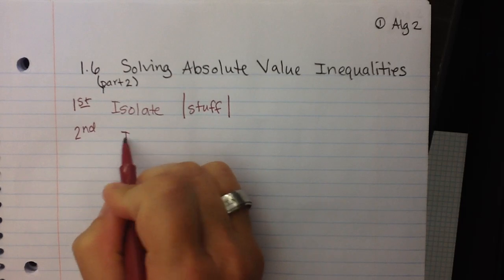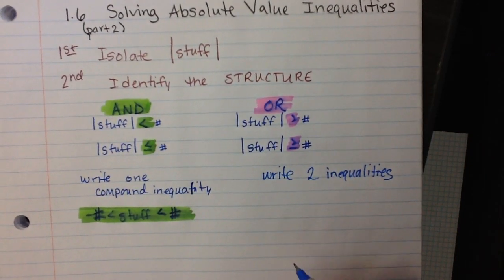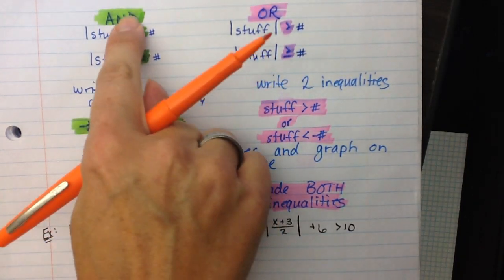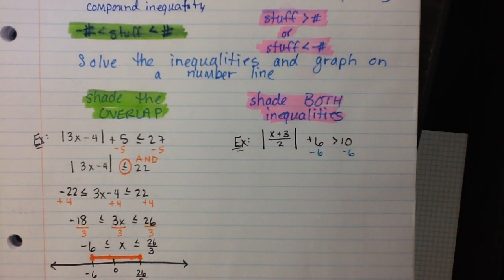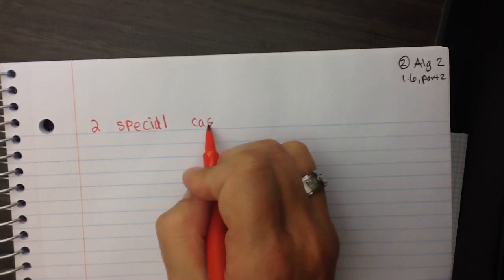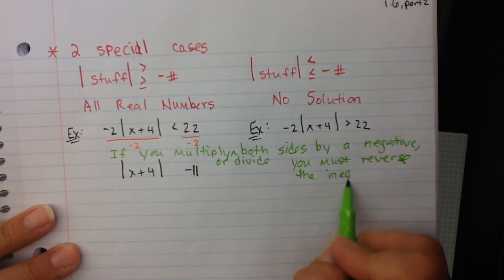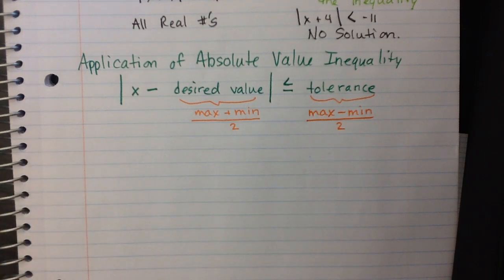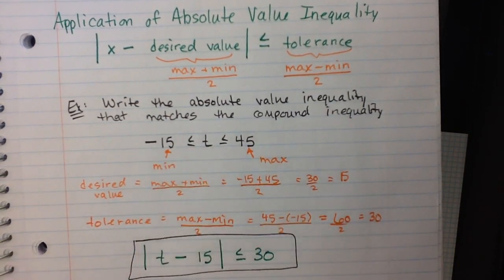Algebra 2 1.6B notes - Solving Absolute Value Inequalities